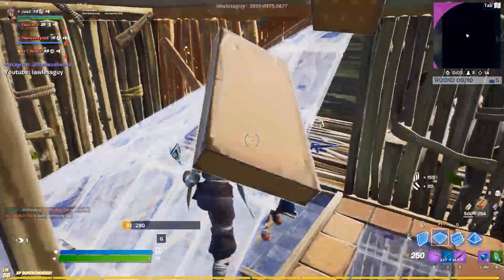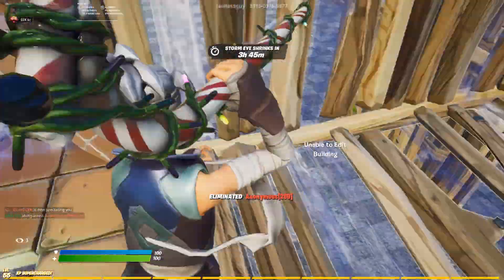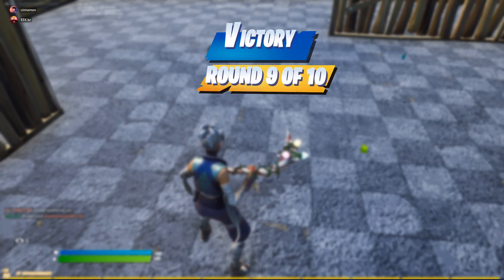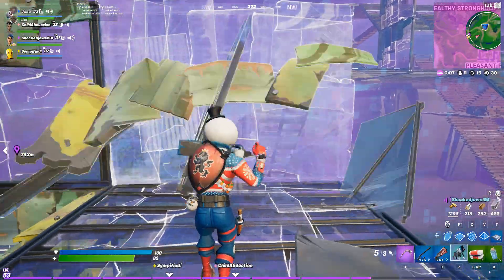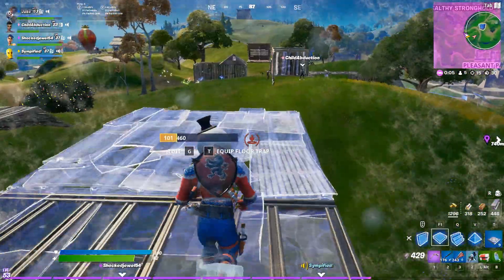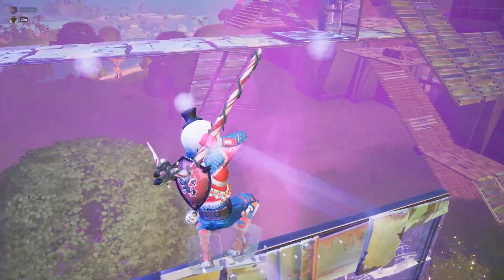Corvette 🚘 (Fortnite Montage) (Giveaway Video)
Corvette 🚘 (Fortnite Montage)
Fortnite Montage - "Corvette"
Song: Popp Hunna - Adderall (Corvette Corvette) [Official Video]

USE CODE: “woozythegoat” in the Fortnite item shop

Listen ad-free with YouTube Premium
Song
Adderall (Corvette Corvette)
Artist
Popp Hunna
Album
Adderall (Corvette Corvette)
INgrooves (on behalf of Jay Rebel Music); Vydia (Music Publishing), ASCAP, Songtrust, Create Music Publishing, and 4 Music Rights Societies